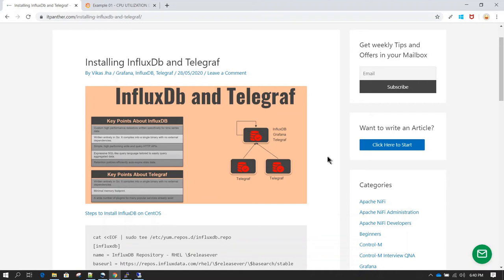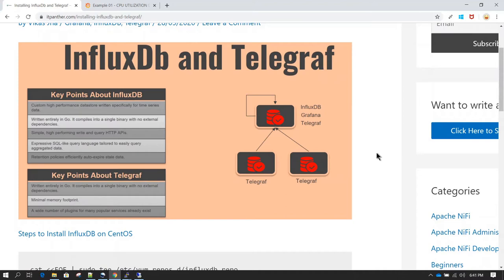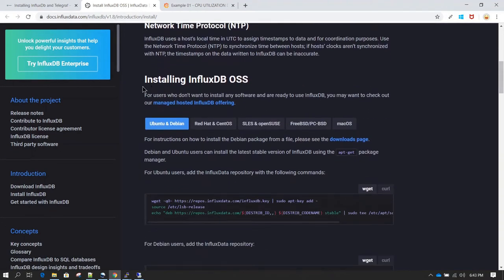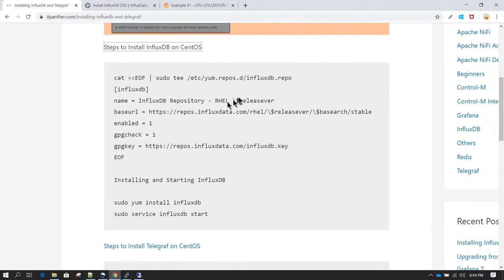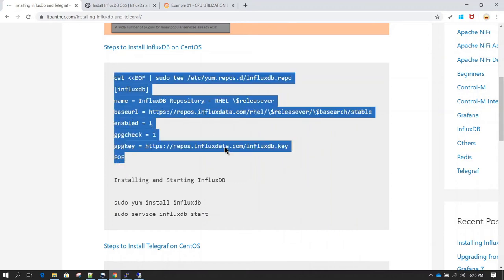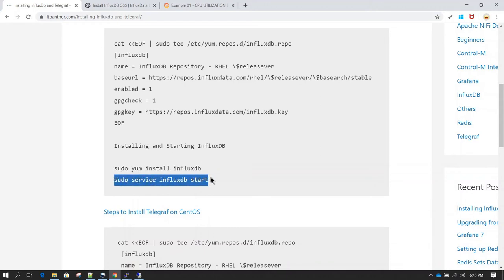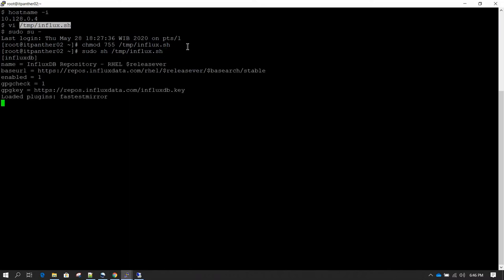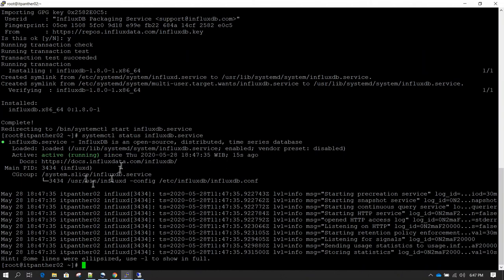Installing InfluxDB, Telegraf and Grafana Dashboards